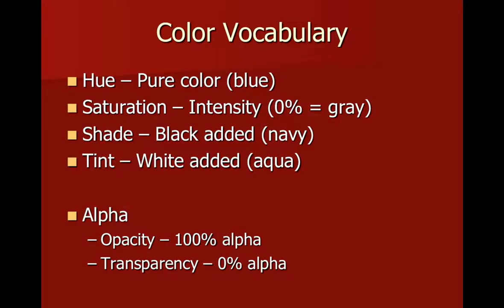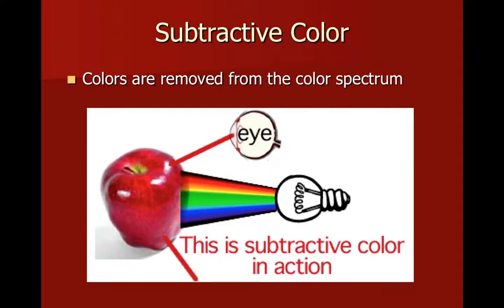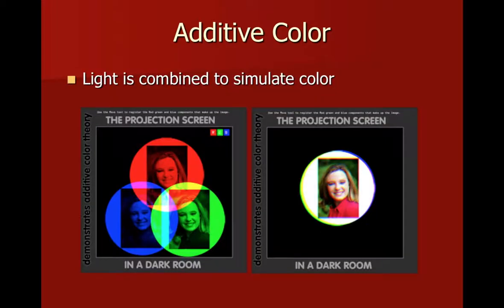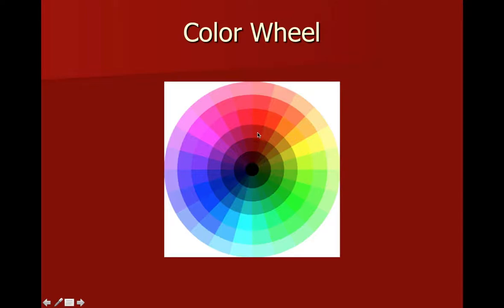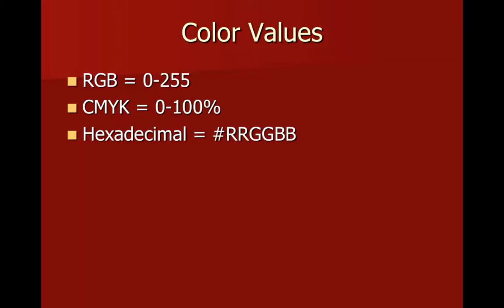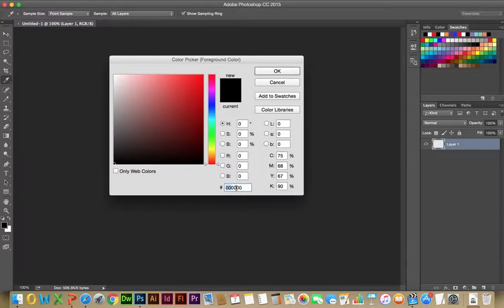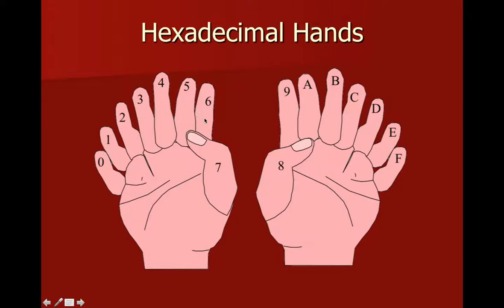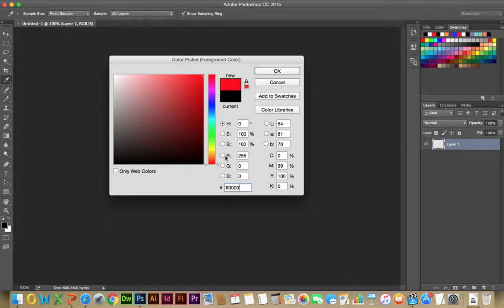Lecture - Color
A lecture on RGB vs CMYK vs Hexadecimal color.